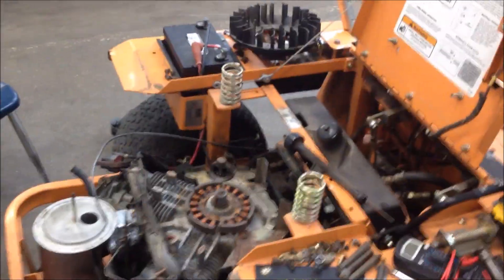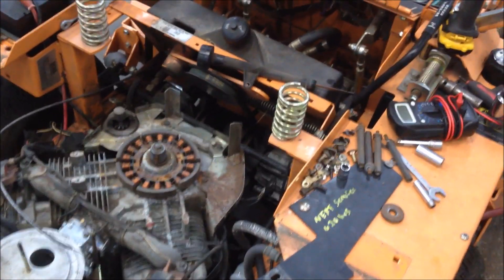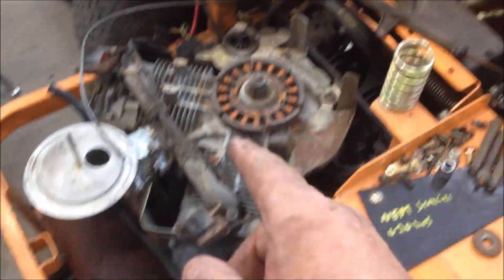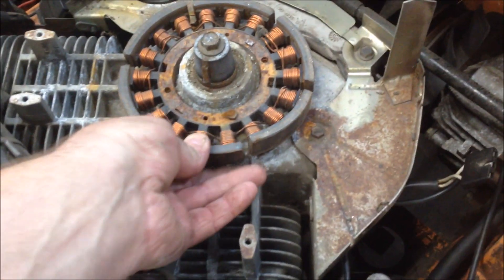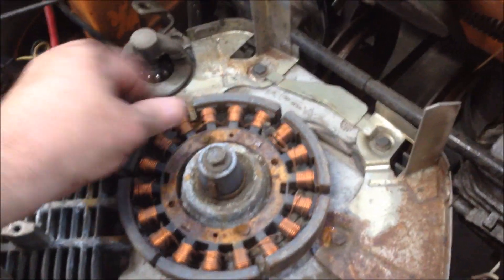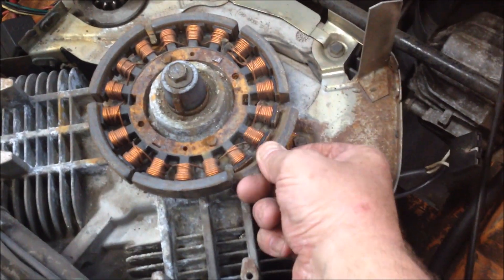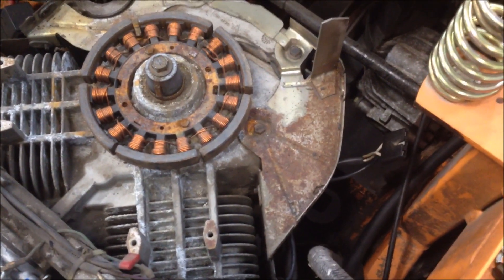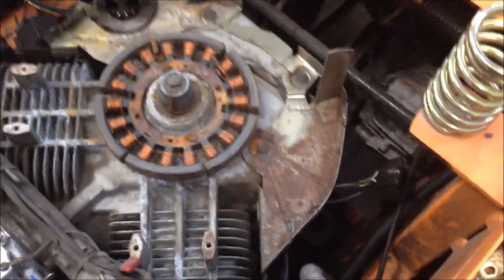DOES YOUR ELECTRIC CLUTCH STOP WORKING MID MOW? THEN WONT START? TOP 3 REASONS WHY!!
JEREMY FOUNTAIN
THEMOWERMEDIC1

TREY DRIVER
BIG BUCK MOWERS AND EQUIPMENT
3301 STATE HIGHWAY 121
BONHAM TEXAS 75418